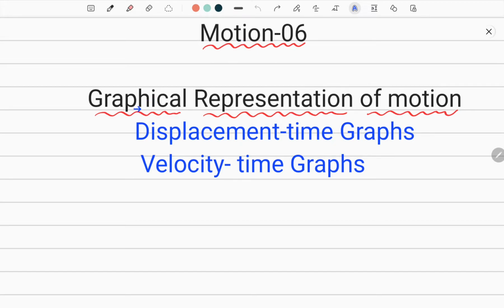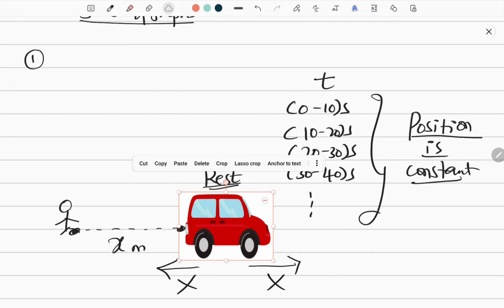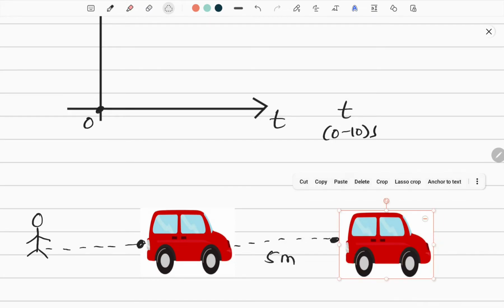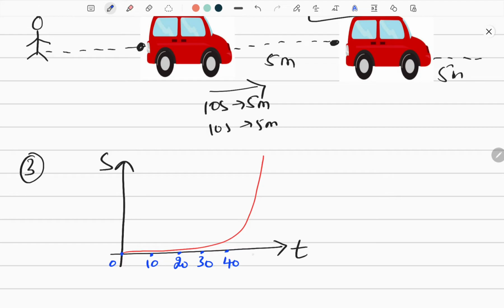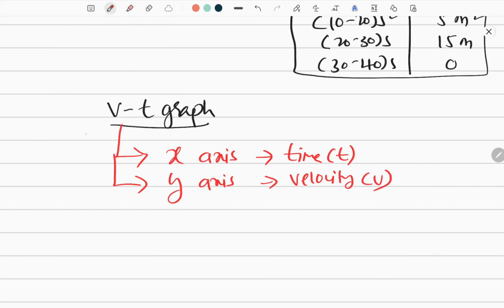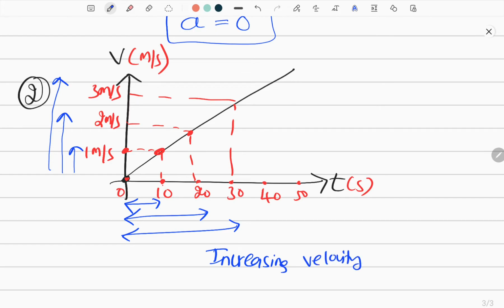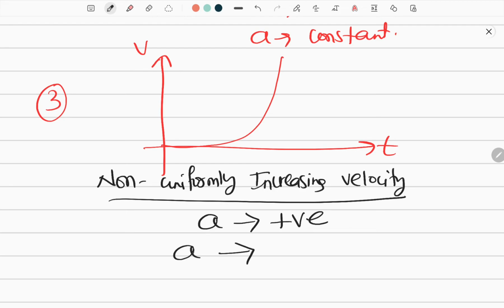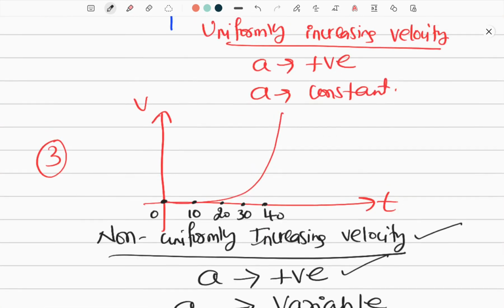Class09 Motion 06| Graphical Representation of Motion| PhysicsPoint by Shrikant Bashetti.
Link to the Notes Motion-06